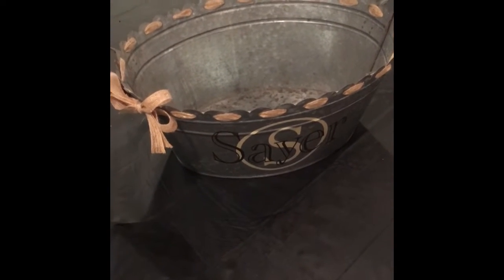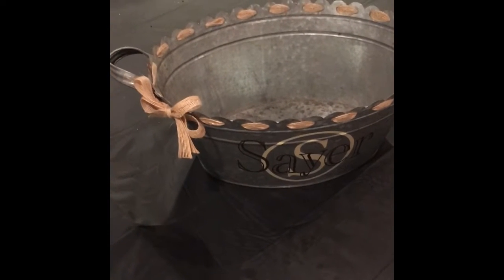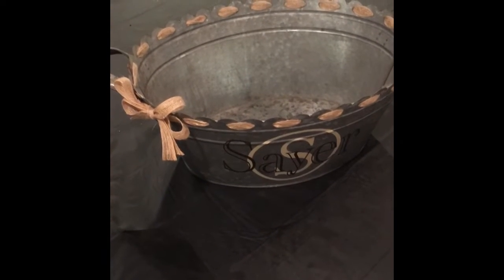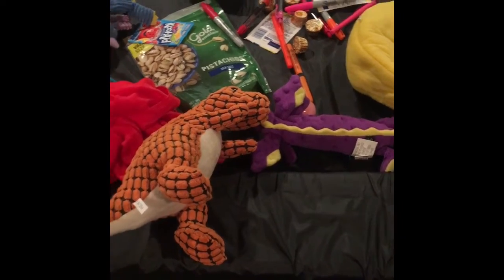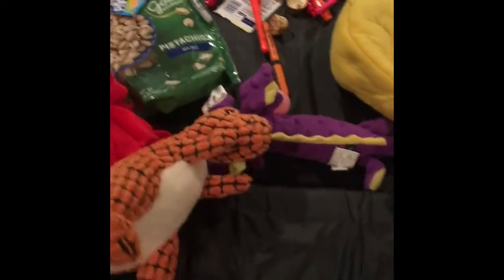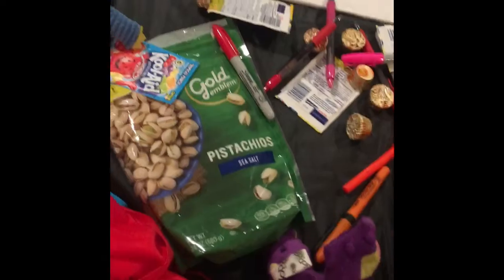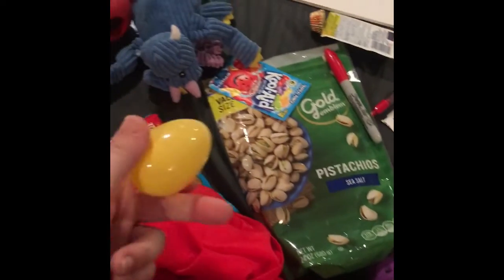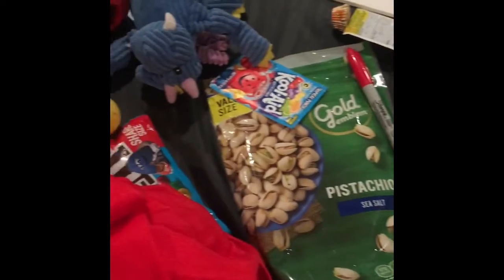Found Object Collage - Portrait